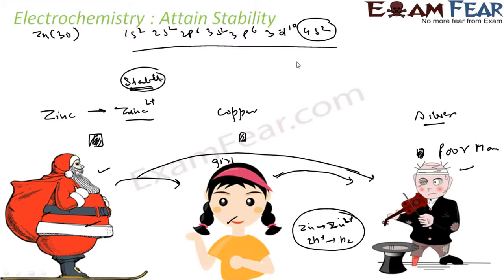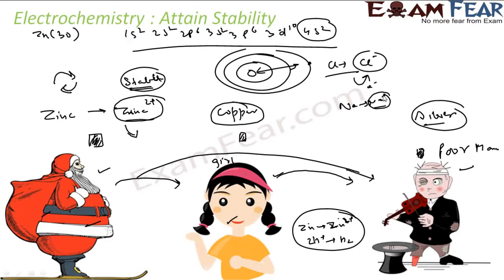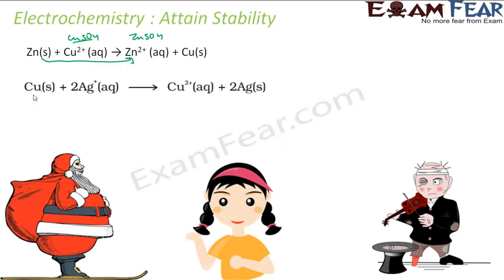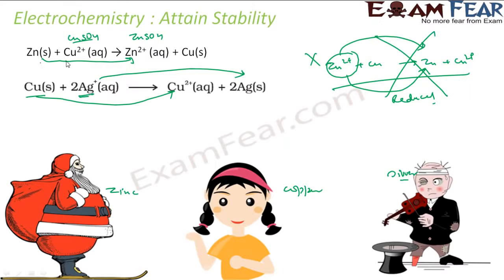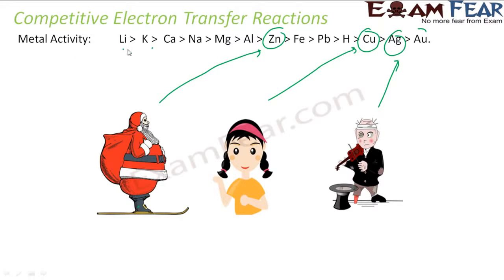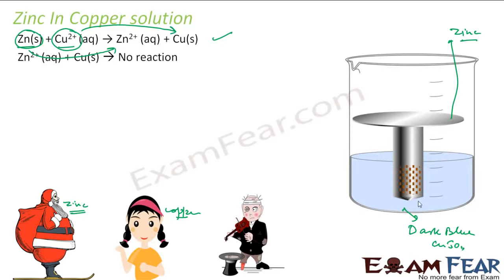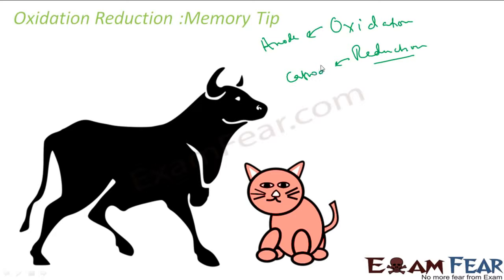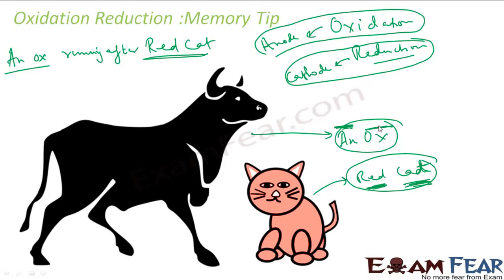Chemistry Electrochemistry part 3 Concepts, Reactivity series CBSE class 12 XII